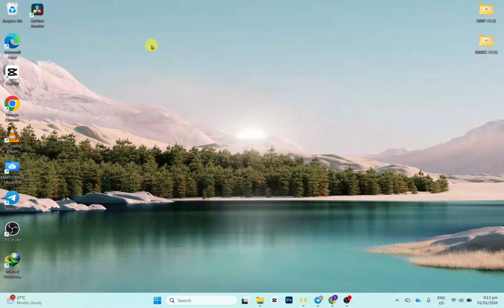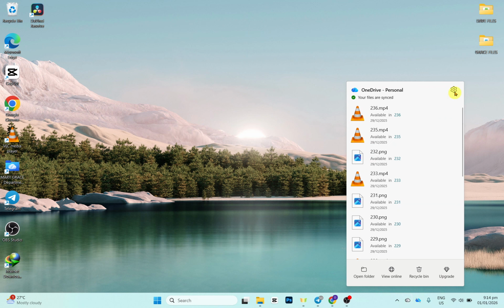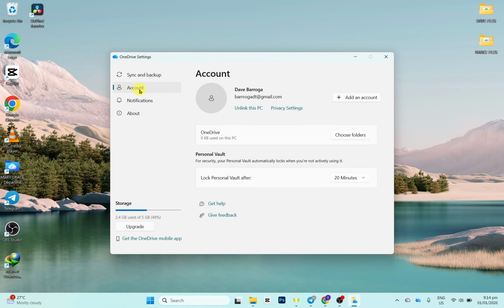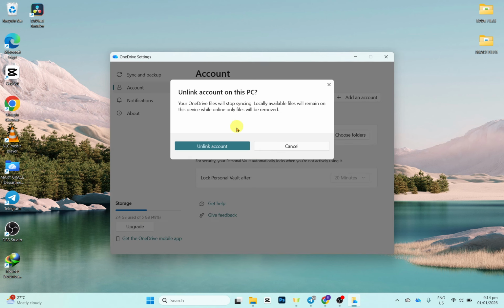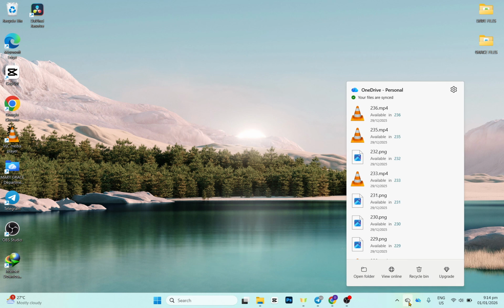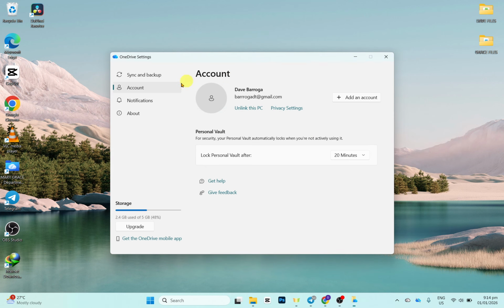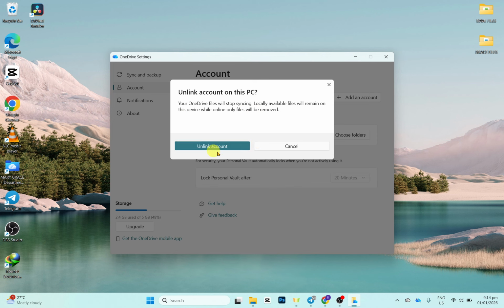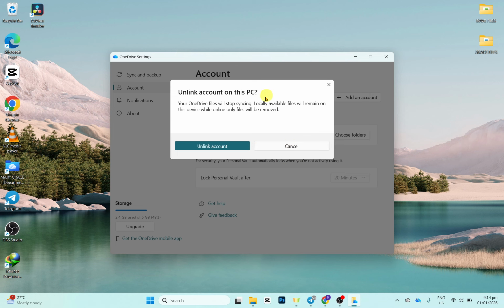How To Sign Out Of Onedrive Unlink PC In Windows 11 (2026) (Complete Guide)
How To Sign Out Of Onedrive Unlink PC In Windows 11 (2026) (Complete Guide) In this video, you’ll learn how to sign out of OneDrive and unlink your PC in Windows 11 step by step. This complete beginner-friendly guide shows you how to disconnect OneDrive from your computer without deleting your files.

If you want to stop OneDrive sync, remove your OneDrive account, or change your OneDrive settings in Windows 11, this tutorial will walk you through everything clearly. By the end of this guide, you’ll know exactly how to unlink OneDrive from your PC safely in 2026.